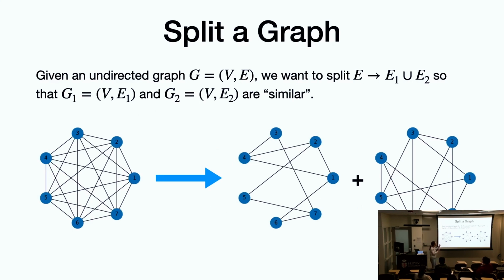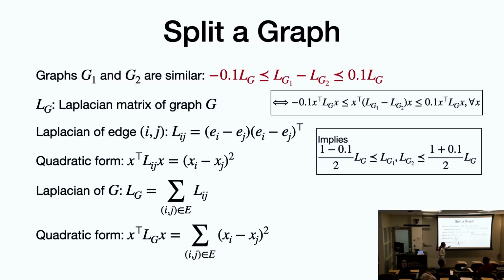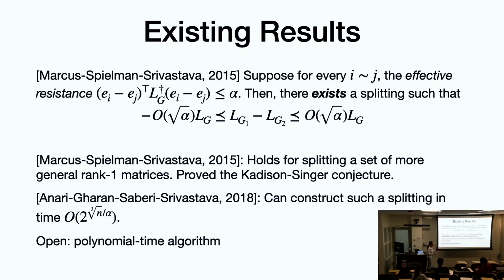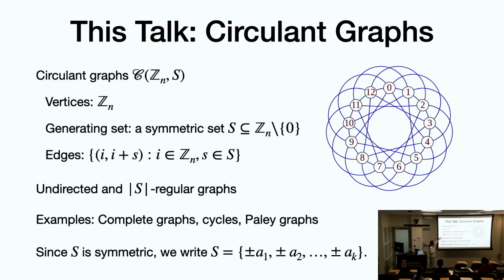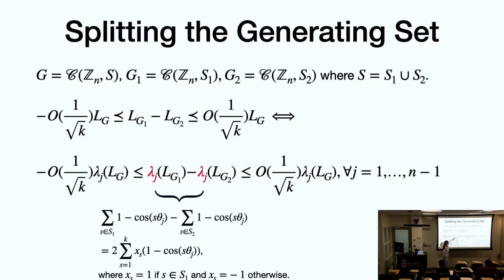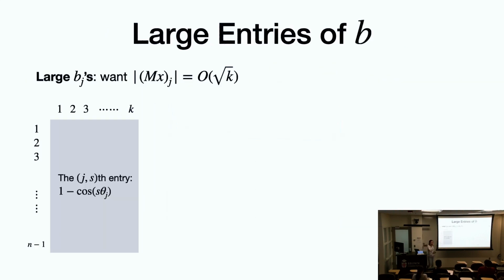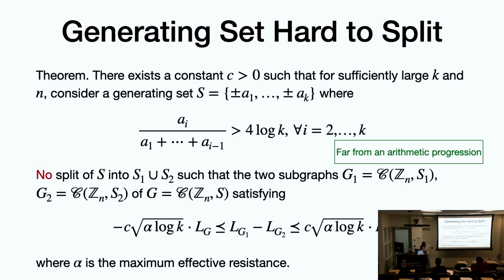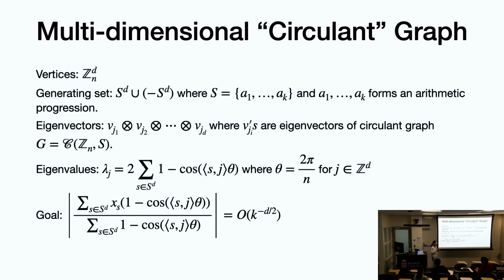Peng Zhang: Partitioning a Special Class of Cayley Graphs with Spectral Approximation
Brown CS Theory Seminar on December 6, 2023.